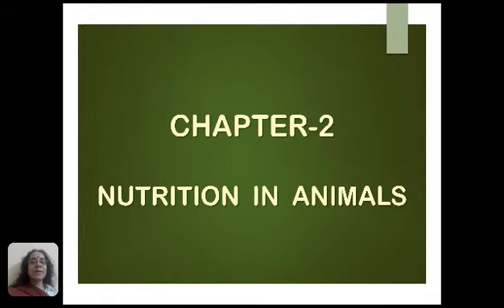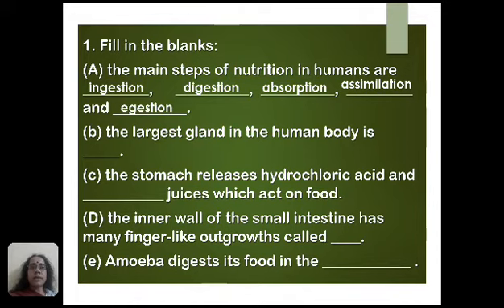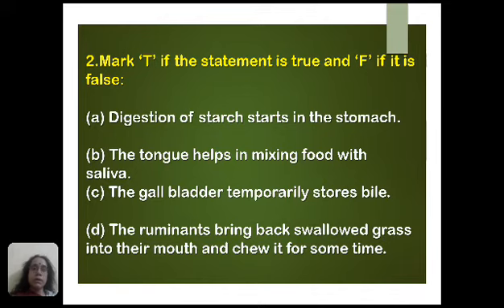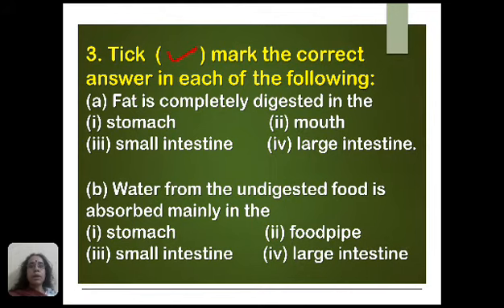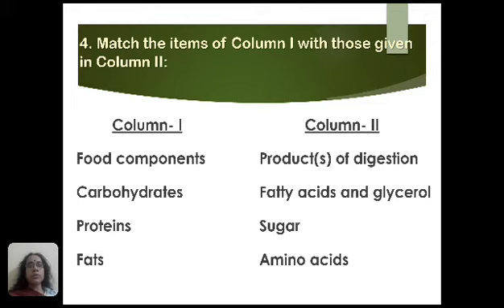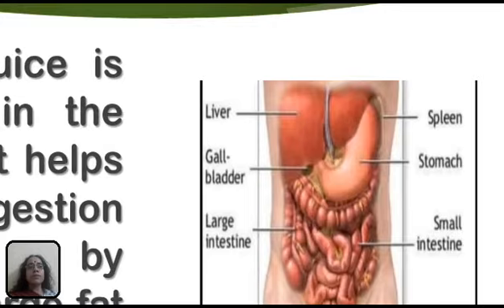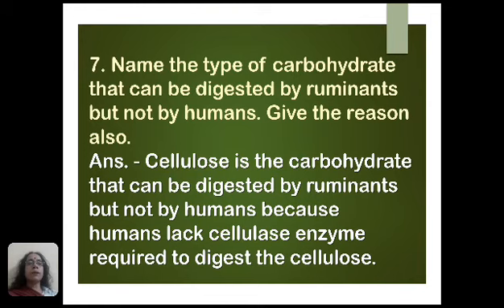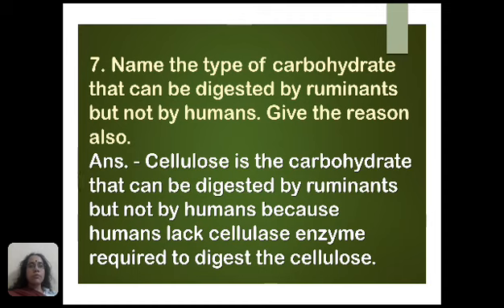Class7 Science Ch.2 Q/Ans.(part-1)lesson-6